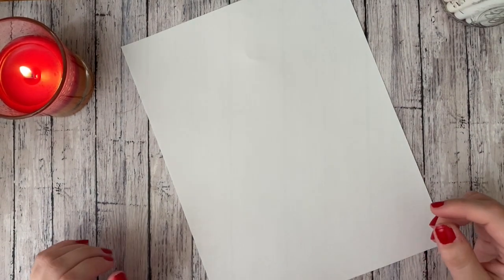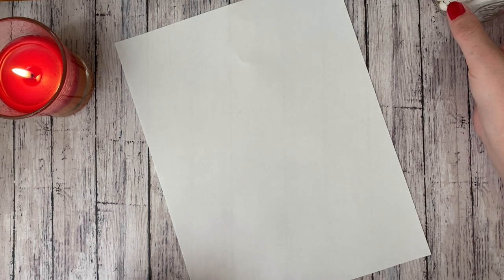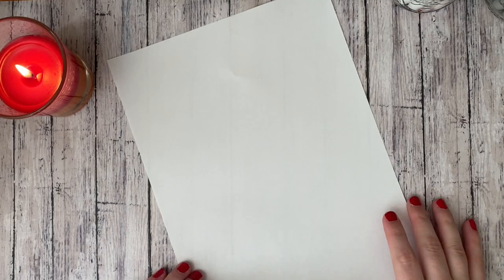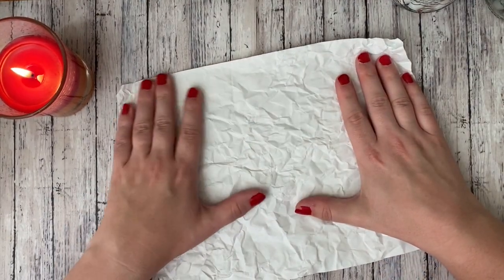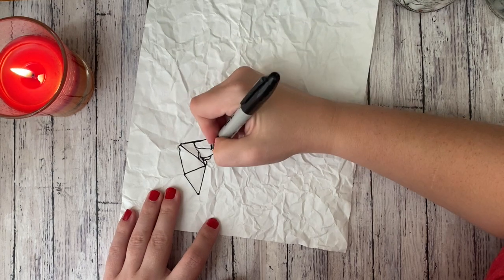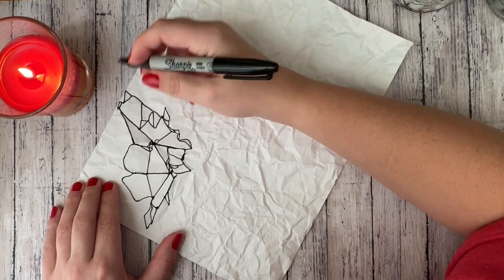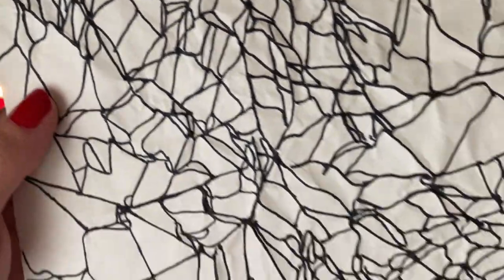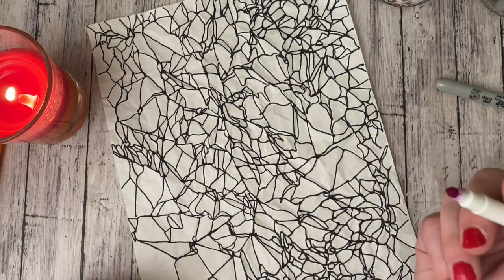Crumbled Paper Mosaic Drawing TUTORIAL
This video is about CrumbledPapret